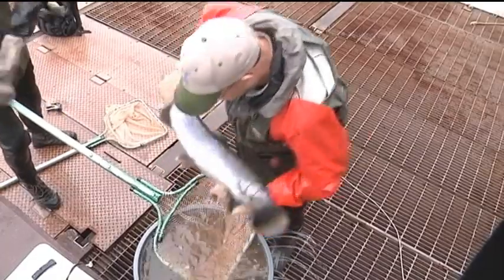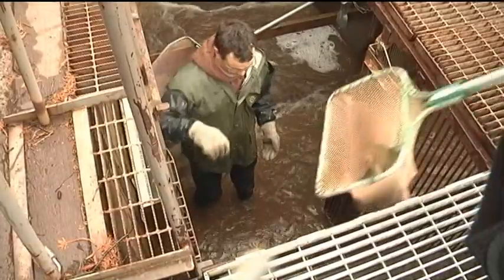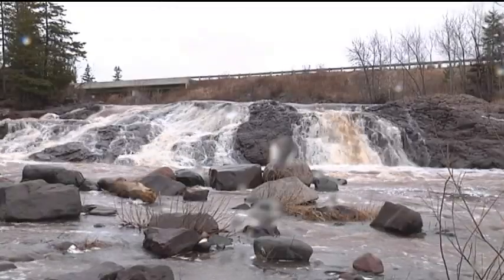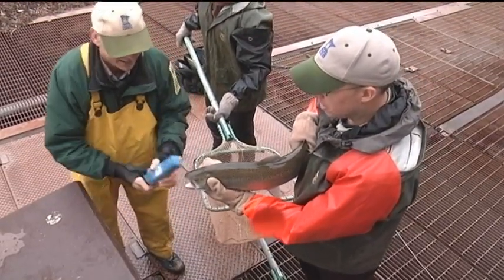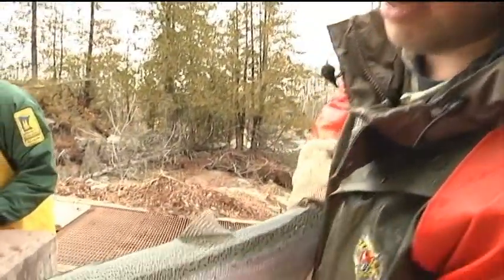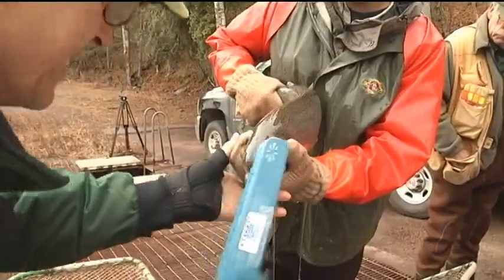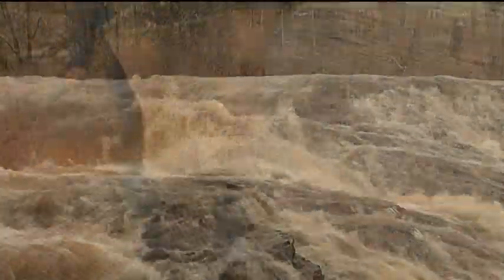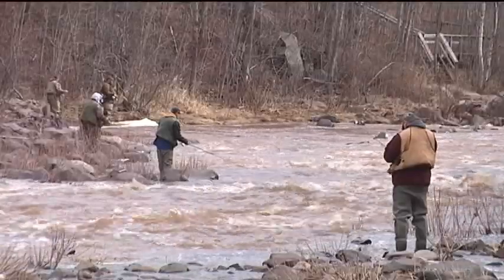Steelhead Tagging on the Knife River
MN DNR biologists tag wild Steelhead trout on the Knife River in Northern Minnesota near Lake Superior.